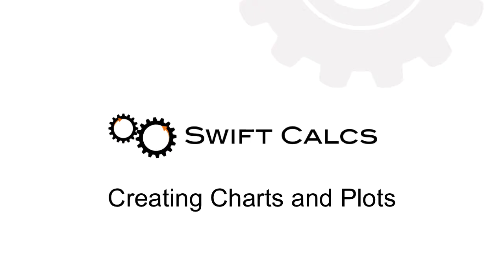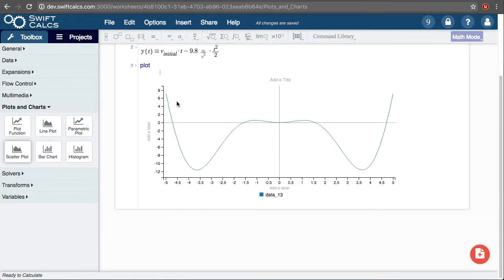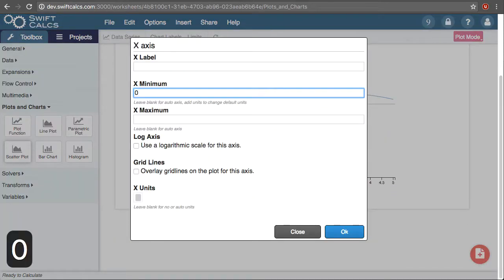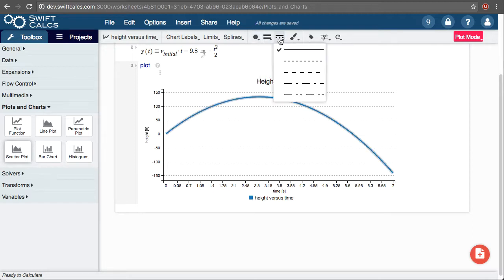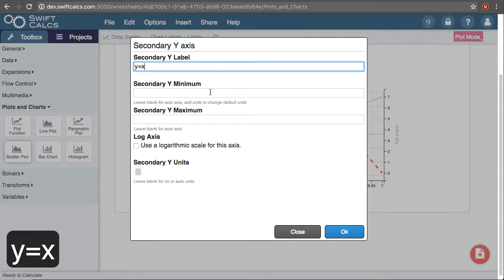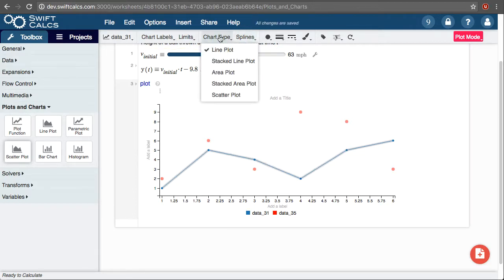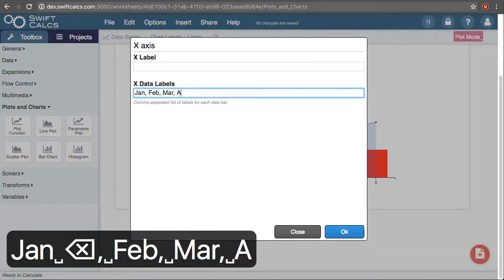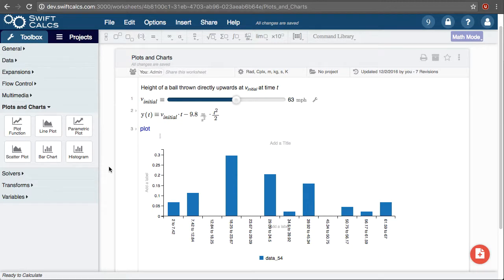3.10 Charts and Plots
In this tutorial, we will learn how to create charts and plots in Swift Calcs, including Function plots, scatter plots, bar plots, parametric plots, and histograms. Additionally, we will review setting axes limits, styling plots and lines, using units, and more.